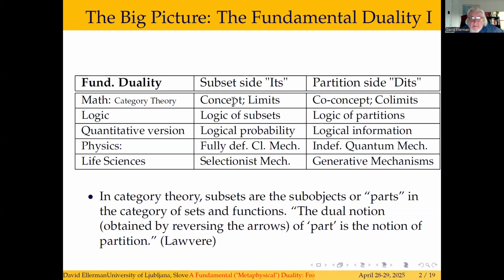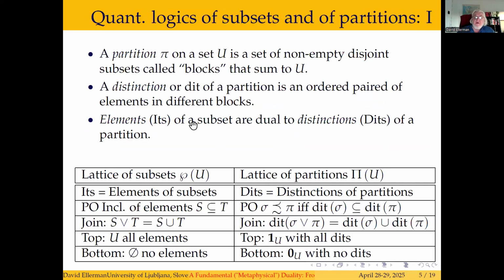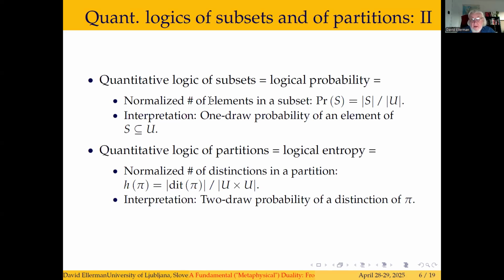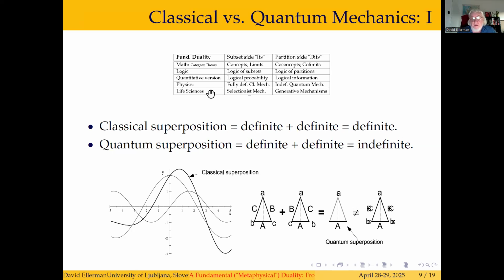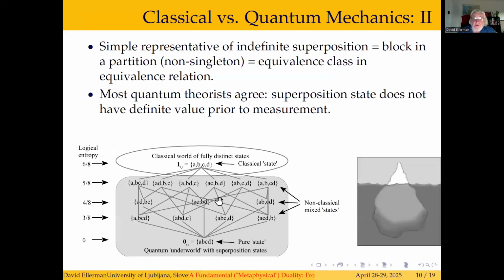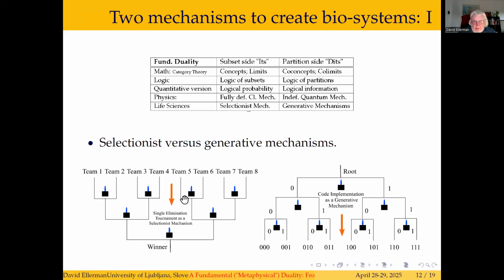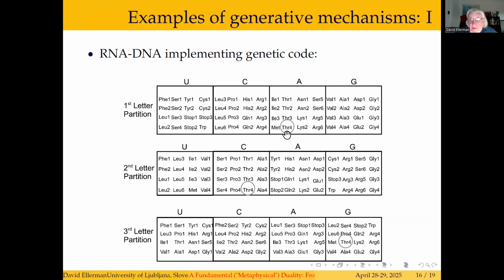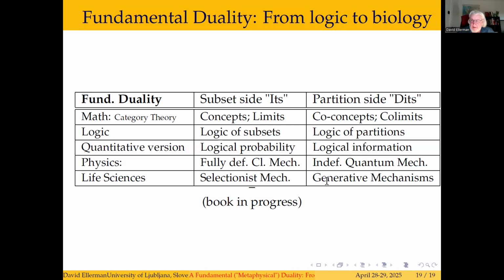A Brief Talk About a Fundamental Duality from Logic to Biology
This is a half-hour video about a fundamental duality that extensively developed on the the duality of category theory but extends all the way from logic through information theory to quantum theory and finally to the generative mechanisms in biology.